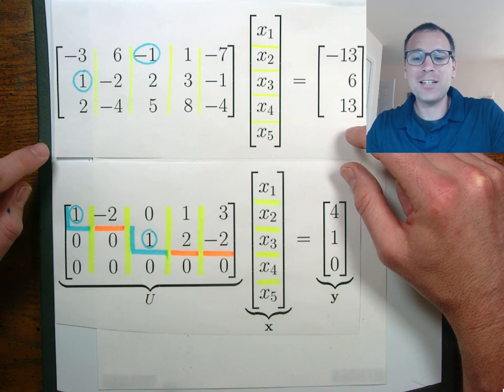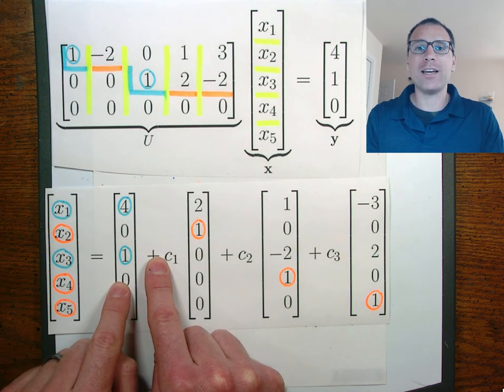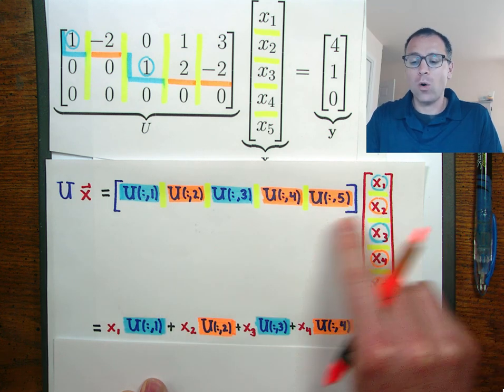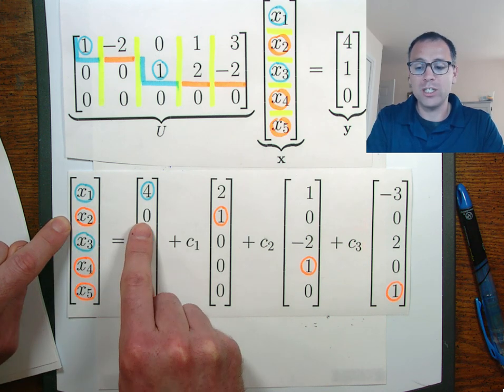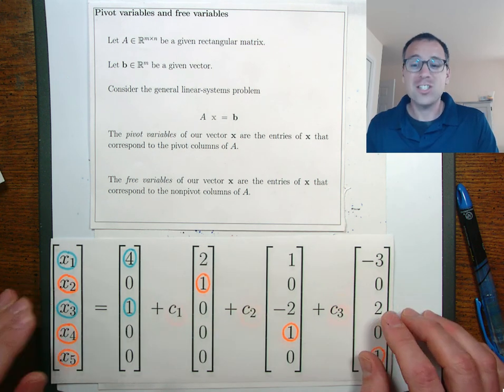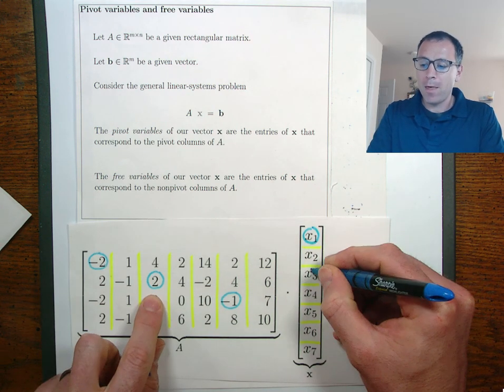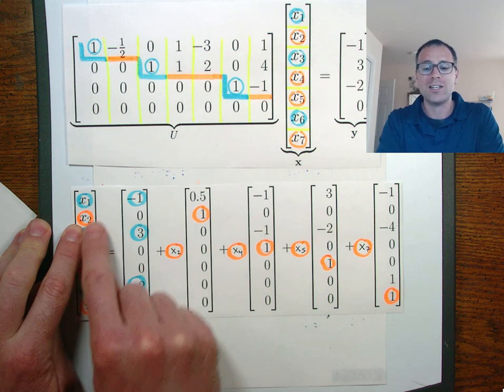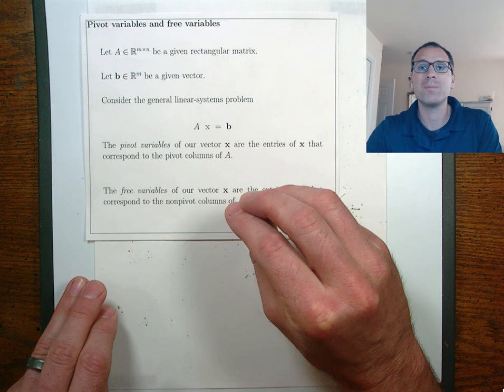Definitions of pivot variables and free variables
In this video, we look at how pivot and nonpivot columns show up when generating the complete solution tolinear-systems problem as the sum of a particular solution and all possible trivial solutions. We study the structure of this template and define pivot variables and free variables in our system.